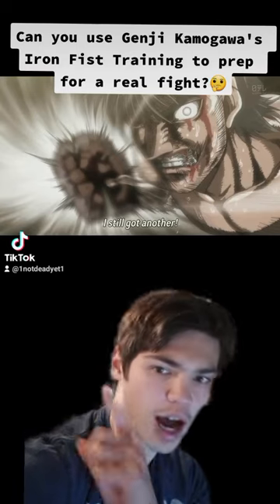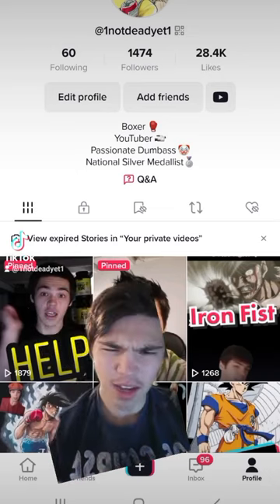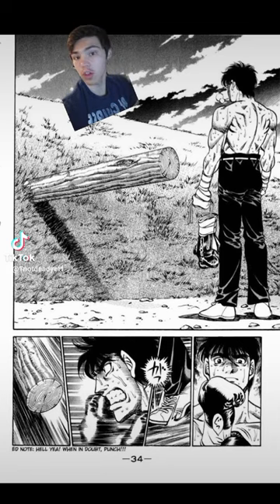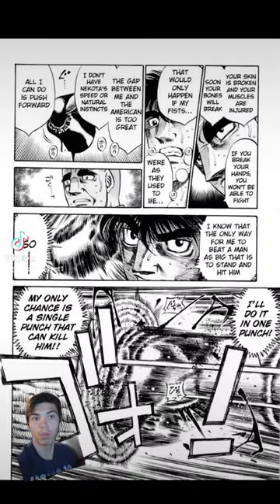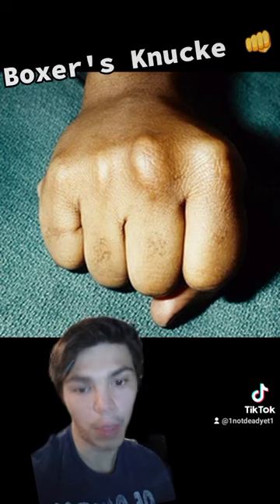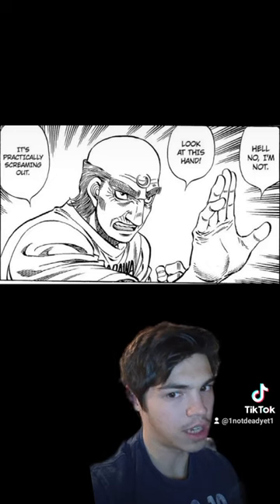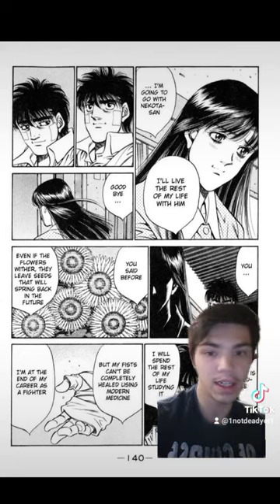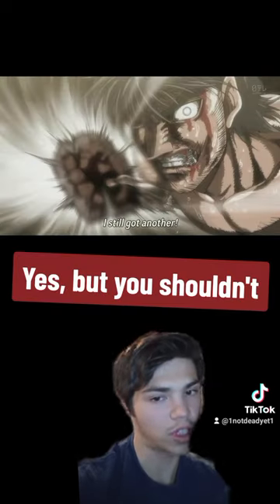Can you use Genji Kamogawa's Tekken to prep for a real fight? 👊 (real)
Can you use Coach Genji Kamogawa's Iron Fist Training to prep for a real fight? Let's find out! 🔥 🥊